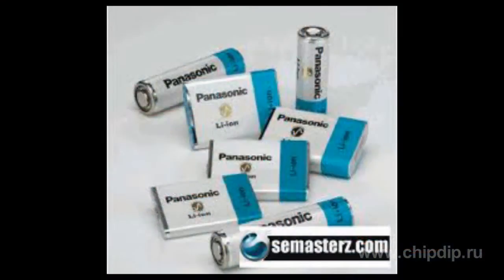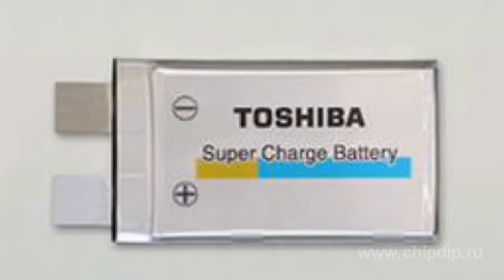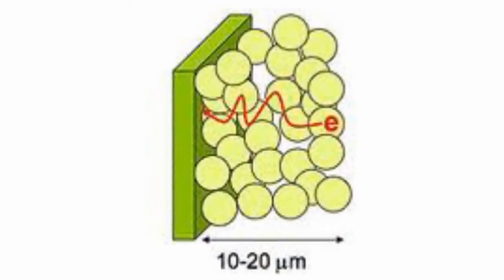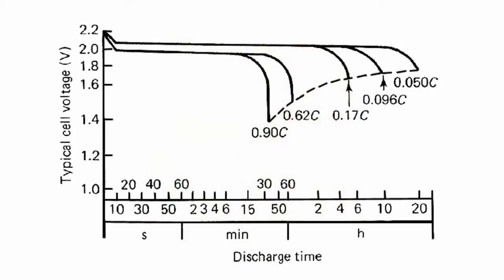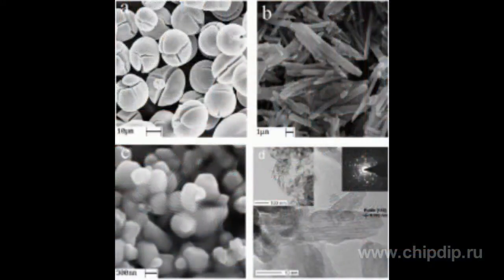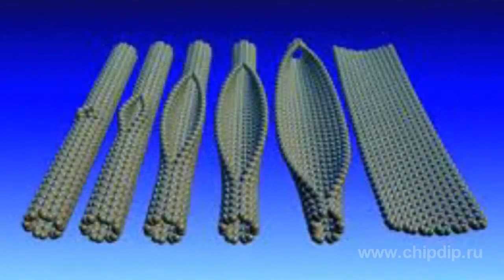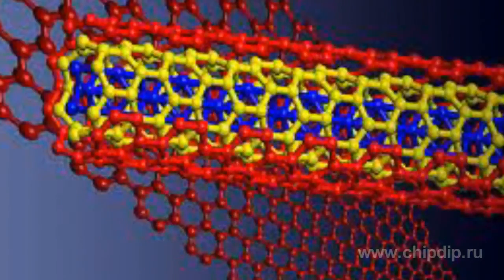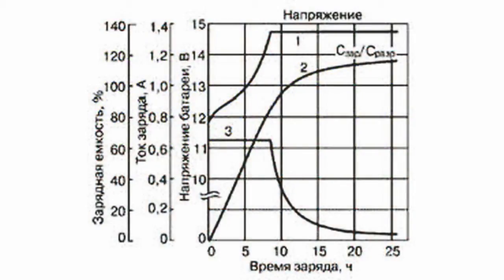Battery with a titanium dioxide electrode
Battery with a titanium dioxide electrode       Batteries that are based on compounds of lithium, have now become one of the most capacious and compact batteries widely used. But the lack of security and high price limit their use and encourage scientists to work on creating the next generation of batteries that will be titanium-lithium cells.       There the titanate-lithium electrodes are replaced by the titanium dioxide. It increases the specific capacity of the battery by 60%. The material used is much less expensive to manufacture, more durable and allows reducing the charge time to 50% of the capacity within 6 minutes, while the conventional graphite Lithium-ion battery was charged within the same time only to 10%.       A layer of titanium oxide 15 nm thick was applied by the landing of atomic layers, after which the protein matrix was removed by calcination at 400˚C within an hour. The result was a unique 3-dimensional structure consisting of hollow ribbons (nanoribbons).       Rather large size of the cavities (about 30 nm high and 150 wide) provides free inleakage of the electrolyte. It allows arranging ion transport Li+ both outside and inside the channels.       This advantage significantly reduces the charging/discharging time of the device. In addition, this material has a large specific capacity and good cycling due to the stable structure and high values ​​of ionic and electronic conductivity. This creates prerequisites for the creation of high efficient secondary lithium batteries of the next generation.